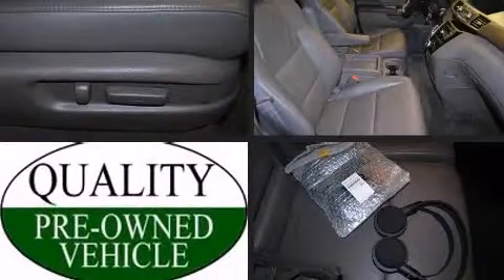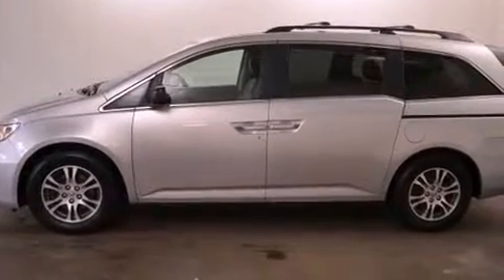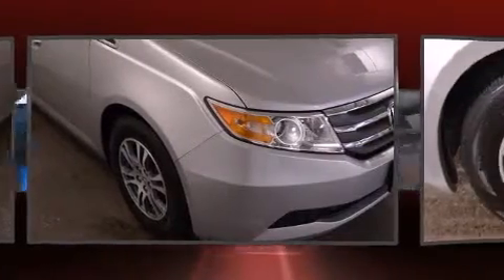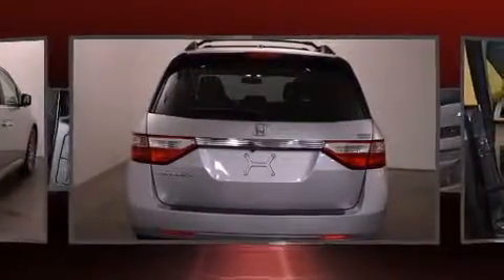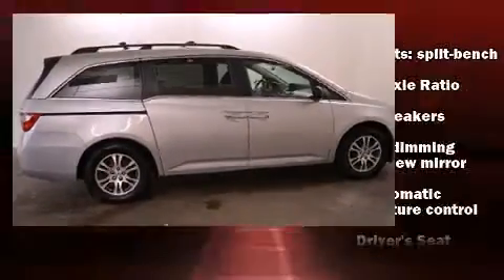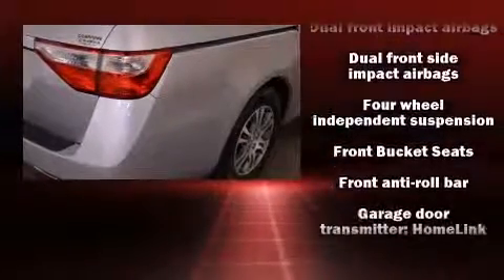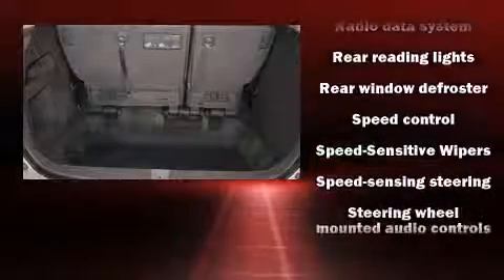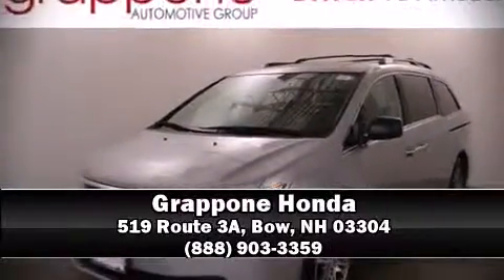2011 Honda Odyssey EX-L in Bow, NH 03304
Grappone Honda
519 Route 3A

Step into the 2011 Honda Odyssey. It features an automatic transmission, front-wheel drive, and a 3.5 liter 6 cylinder engine. This model accommodates 8 passengers comfortably, and provides features such as: front and rear reading lights, a power seat, power door mirrors and heated door mirrors, a power rear cargo door, power windows, remote keyless entry, and leather upholstery. Storage solutions are integrated throughout the interior, demonstrating thoughtful attention to detail. For drivers who enjoy the natural environment, a power moon roof allows an infusion of fresh air. Audio features include a CD player with MP3 capability, steering wheel mounted audio controls, and 7 speakers, providing excellent sound throughout the cabin. In the event of a rollover collision, side curtain airbags provide additional protection for outboard seated passengers. It also arrives with a Carfax history report, providing you peace of mind with detailed information. Our team is professional, and we offer a no-pressure environment. We'd be happy to answer any questions that you may have. Please don't hesitate to give us a call.